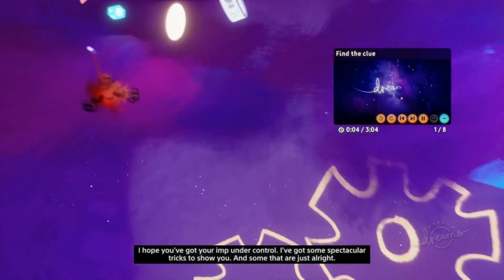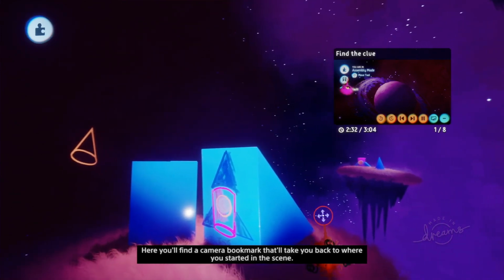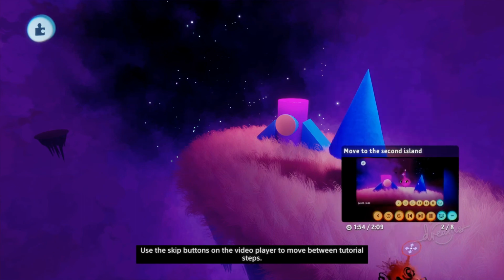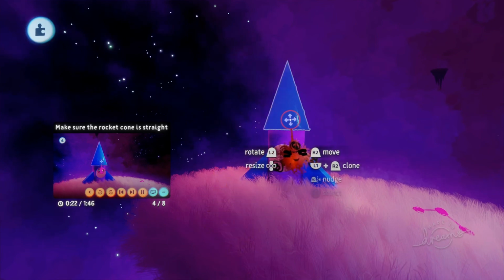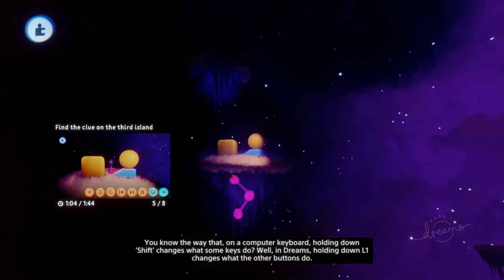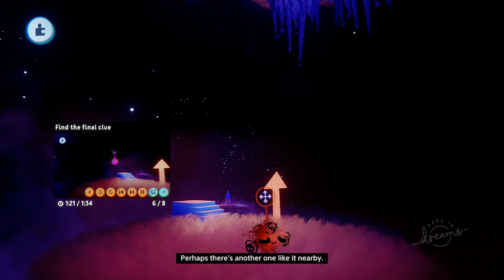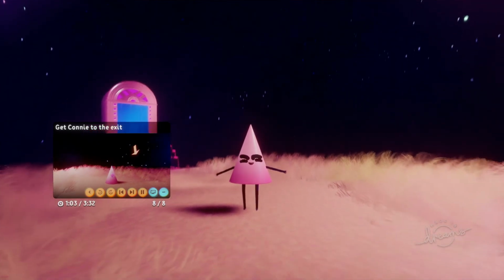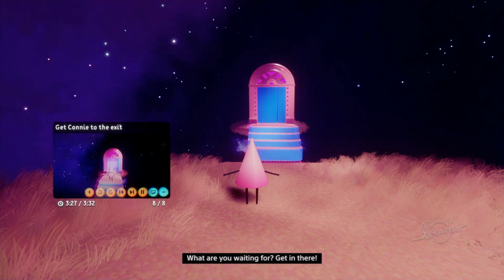dreams Start Dreaming tutorial part 1 of 4